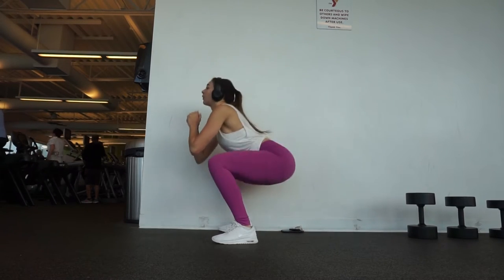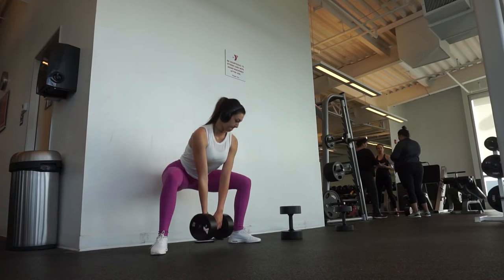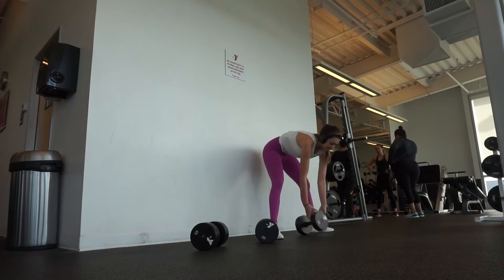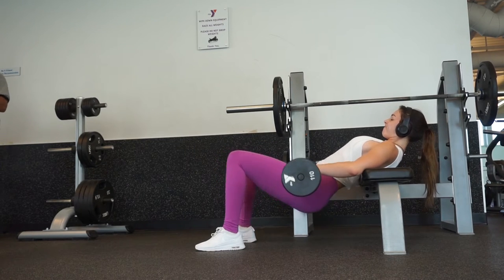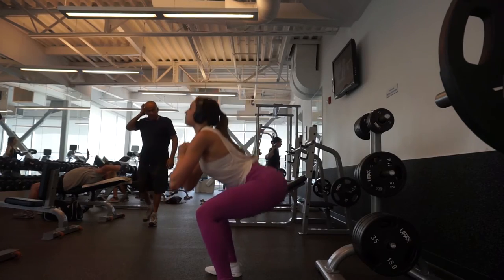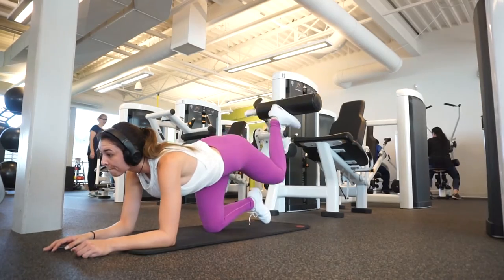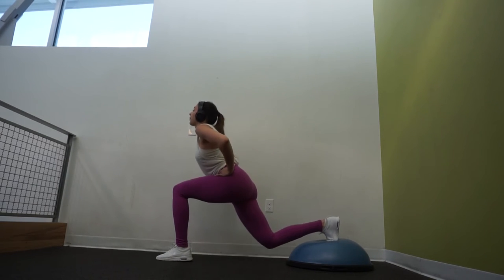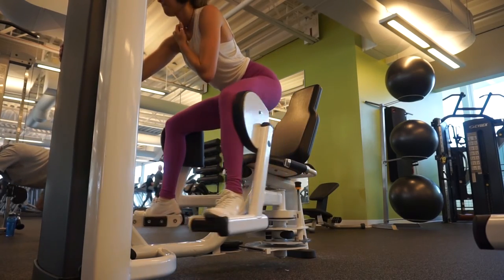Targeting the 'Under Butt' | Building a Booty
Hey loves welcome back! I hope you enjoyed this video and this workout. Full workout below!! XX

3x10,12,15 dumbbell sumo squat
3x10-12 hip thrust
3x15-20 body weight squats
3x12 donkey kick backs
3x12 bulgarian split squat
3x15 hip abductor